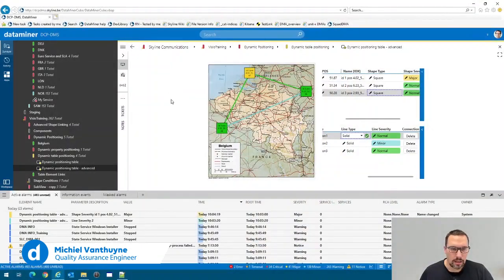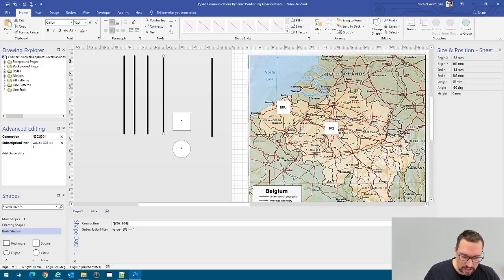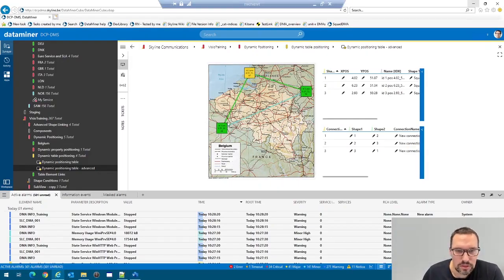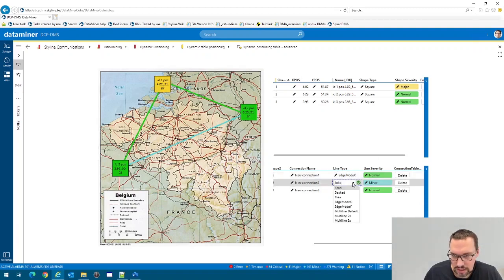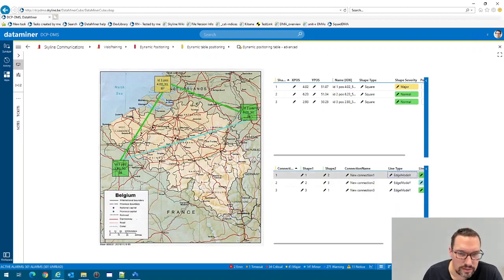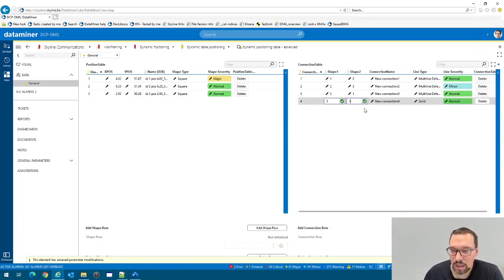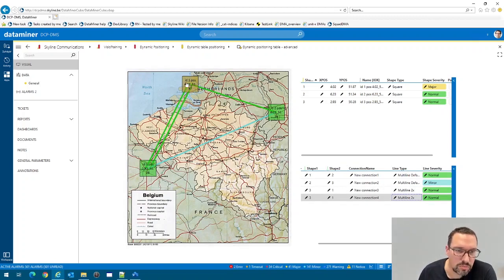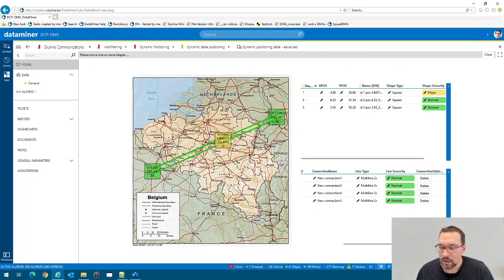Visual Overview - Advanced - Dynamic positioning - Adding advanced connection options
Dive into advanced connection options as we enhance your proficiency in creating dynamic Visual Overview drawings.

This video is part of the VISUAL OVERVIEW ADVANCED COURSE. This course is tailored for experienced DataMiner users. Dive deep into Microsoft Visio configurations, uncovering profound insights. This advanced training provides expert tips and strategies to enhance your drawing proficiency, covering configuration, debugging, and optimisation of Visual Overview drawings.

00:00 Introduction
00:08 Cube and Physio Setup
00:18 Advanced Setup Overview
01:33 Visio Configuration
03:00 Adding Filters and Data Fields
03:44 Configuring Subscription Filter
04:28 Creating Duplicate Connections
05:19 Edge Modes in Connections
06:32 Exploring Edge Mode Y
07:52 Multi-Line Option Introduction
09:30 Double Lines Mode
10:17 Adjusting Line Distance
11:42 Visualizing Line Distance Options
13:38 Wrapping Up Connection Line Extensions